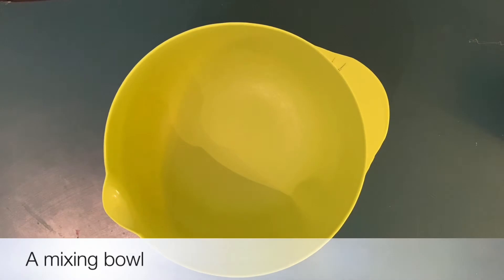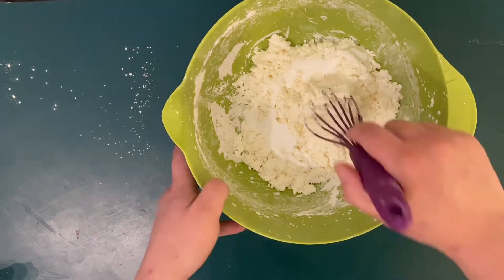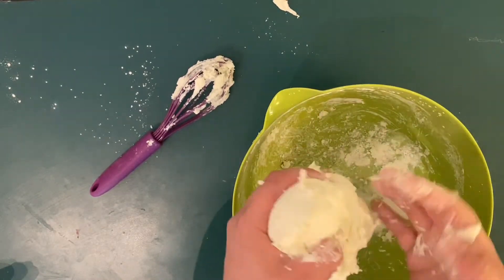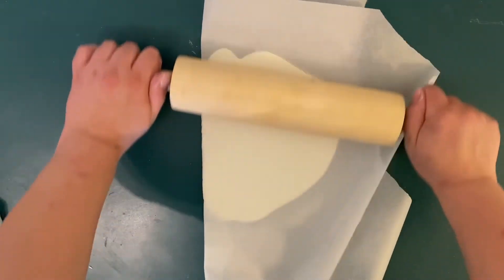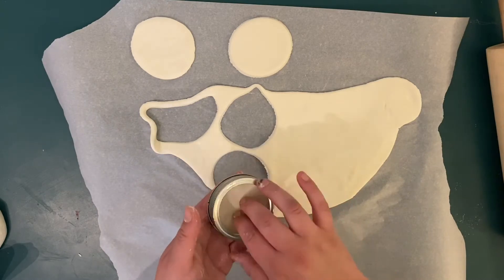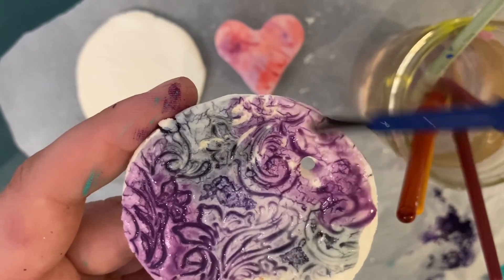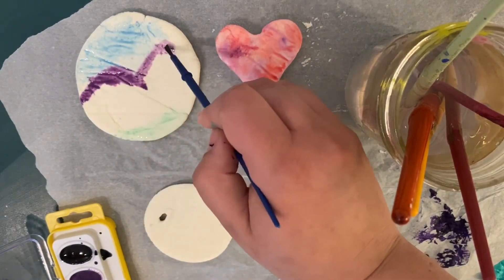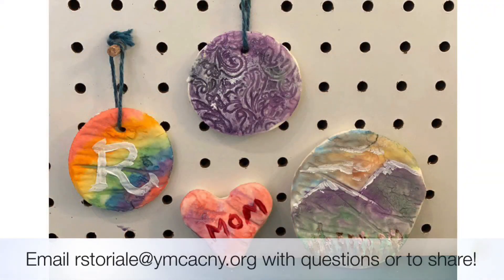Family Art Fridays - Homemade Clay Projects